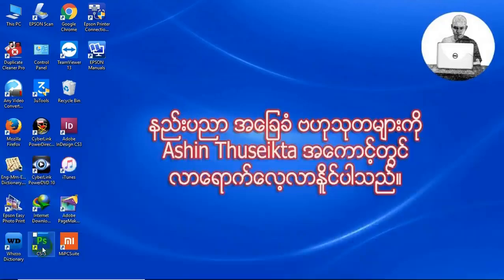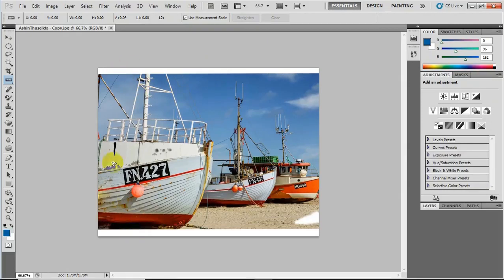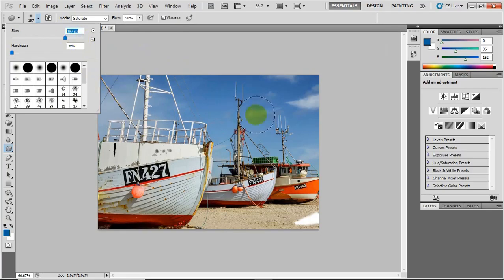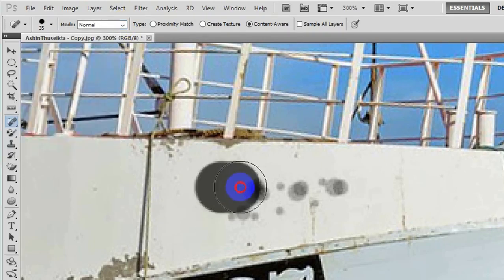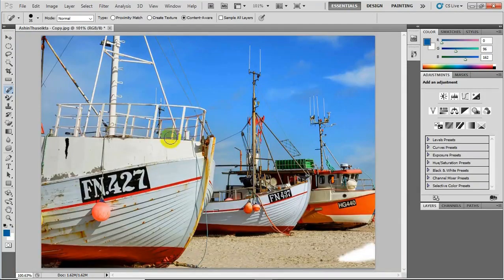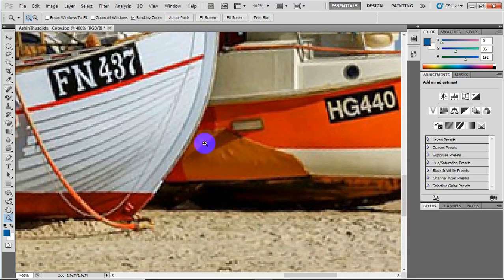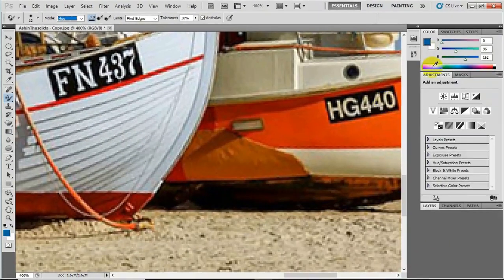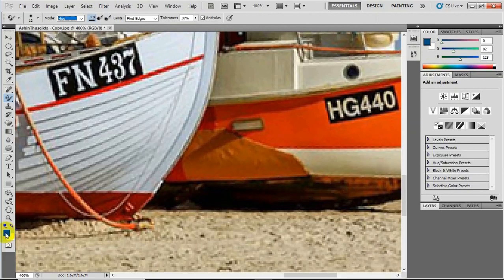Photoshop Lesson 02 ဖိုတိုေရွာ့ သခၤန္းစာ ျမန္မာဘာသာ720p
Photoshop ဓာတ္ပုံတည္းျဖတ္ သခၤန္းစာ ( 2 )

ေစာင္းေနေသာပံုမ်ားကိုတည့္ျခင္း ၊ ပိုေနတဲ့ ေဘာင္သားမ်ားျဖတ္ျခင္း ၊ ပံုအေရာင္တင္ျခင္း ၊ အမဲစက္မ်ားေဖ်ာက္ျခင္း ၊ အမဲတန္းမ်ား ဖ်က္နည္း ၊ ပ်က္ေနတဲ့ ပံုမ်ားကို ျပင္ျခင္း ၊ အေရာင္ေျပာင္းနည္း ၊ အျဖဴ အမဲပံုထုက္ျခင္း စတာေတြ ကို ၁၀ မီးနစ္ထဲ ႏွင့္နားလည္ေအာင္ ရွင္ျပေပးထားပါတယ္ ။

​ဗီဒီယို သင္​ခန္​စာ​ေတြကို ျပန္​ Share ​ေပးခ်င္​းျဖစ္​ပါတယ္​။
Photoshop ကိုတကဲ့ စိတ္​ဝင္​စားသူ​ေတြအတြက္​
စိတ္​ပါလက္​ပါ ​ေလ့လာမယ္​ဆိုရင္​ Photoshop ကိုအသံုးျပဳတတ္​သြားမာဘာ။ ဒါ​ေၾကာင္​့မို႔ ဦဇင္​က Share ခြင္​့​ေပးတယ္​ ဆိုလို႔ ျပန္​ၿပီး Share ​ေပးလိုက္​တာပါ။ ဒီလို ​ဗီဒီယို​ေတြကို ဆက္​လက္​ၾကည္​့​ေစခ်င္​ရင္​​ေတာ့ ကြၽန္​​ေတာ္​ ရဲ႕ YouTube Channel ​ေလးကို..
Subcsribe ဆိုတဲ့ စာ​ေလးကို နိပ္​ၿပီး ဆက္​လက္​အား​ေပးႏိုင္​ပါတယ္​။ Subcsribe နိပ္​​ေပး​ေနတဲ့ သူငယ္​ခ်င္​း​ေတြကိုလဲ အရမ္​း​ေက်းဇူးတင္​ပါတယ္​လို႔ ဒီမာပဲ ​ေျပာပါရ​ေစဗ်ာ...

Subcsribe ကိုနိပ္​ထားမယ္​ဆို ရင္​ ကြၽန္​​ေတာ္​ အသစ္​တင္​တဲ့ ​ဗီဒီယို​ေတြအားလံုးကို အရင္​ဦးစံု ၾကည္​့ရမဲ့သူလဲျဖစ္​သလို႔
အသစ္​တင္​းတိုင္​း သူငယ္​ခ်င္​းတို႔ ဘက္​က​ေန...
ကြၽန္​​ေတာ္​ ရဲ႕ အသစ္​တင္​လိုက္​တဲ့ ​ဗီဒီယို​ေတြကို အျမဲတမ္​းၾကည္​့ႏိုင္​မာပါခင္​​ဗ်ာ။

1 က​ေနၿပီး
17 အထိ႐ွိပါတယ္​
အဲတာ​ေတြကို ​​ေလ့လာ သင္​ယူျပဳလုပ္​ႏိုင္​သြားရင္​...
Photoshop ကို ​ေကာင္​း​ေကာင္​း​ေလး အသံုးခ်ႏိုင္​သြားပါလိပ္​မယ္​

Ashin Thuseikta ဦဇင္​ ကိုလဲ့အရမ္​း​ေက်းဇူးတင္​ပါတယ္​လို႔
ဒီ​ေနရာမာ​ေျပာပရ​ေစ ​ဗ်ာ...

Facebook Accounts Ashin Thuseikta ဦဇင္​ရဲ႕ ..